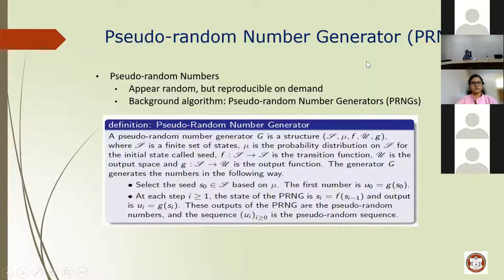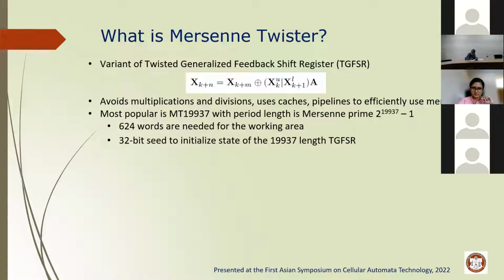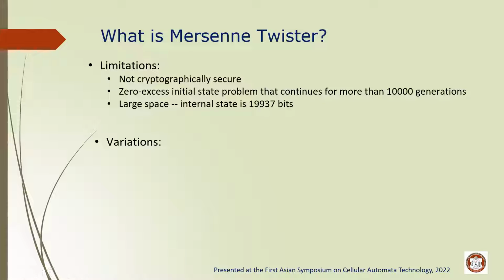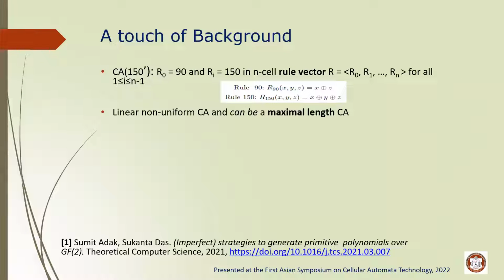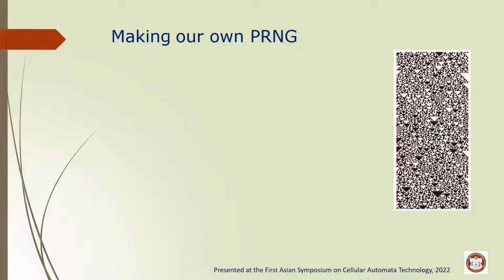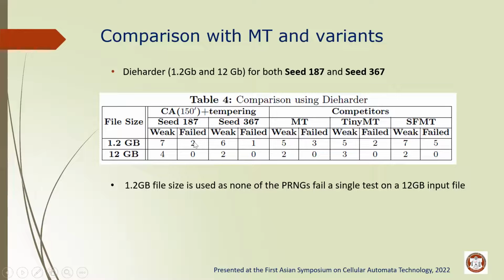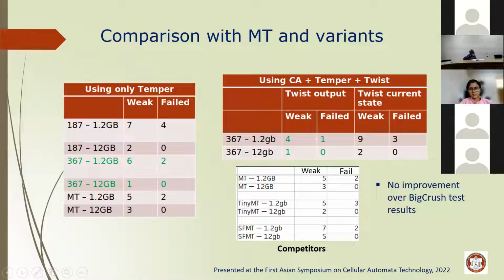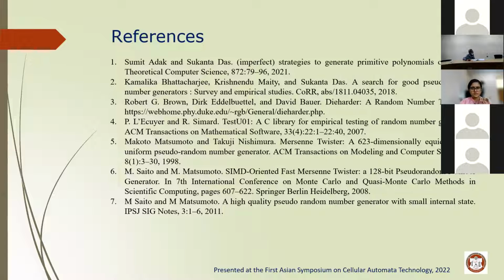Emulating Mersenne Twister with Cellular Automata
Day 1: 03 March 2022 - Contributed Talk on
by Kamalika Bhattacharjee, Nitin More, Shobhit Kumar Singh and Nikhil Verma

Abstract:

Mersenne Twister (MT19937) is by far the most widely used general-purpose pseudo-random number generator (PRNG) but it has been 30 years since it was introduced. This paper aims to use the advancement in technology and knowledge of a cellular automaton (CA) and its properties to create a PRNG that can use resources more effectively while giving an equivalent or a better result than MT19937. The research involves creation of suitable generator by finalizing an appropriate length of the CA that fits perfectly with space-time trade-off, finding the seed, running the PRNG on various testbeds like Dieharder, TestU01 and progressively improving it. In the end, it is shown that our PRNG is at least at par with MT19937 and also a good challenger to today’s more advanced pseudo-random number generators like SFMT and TinyMT.